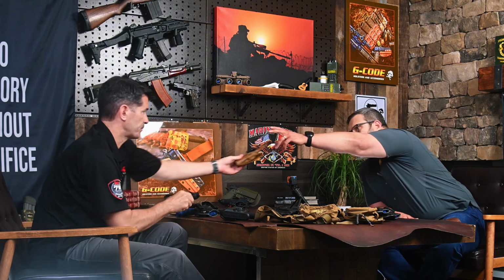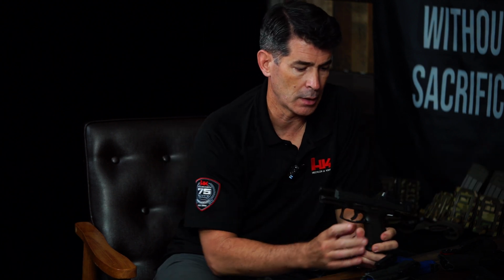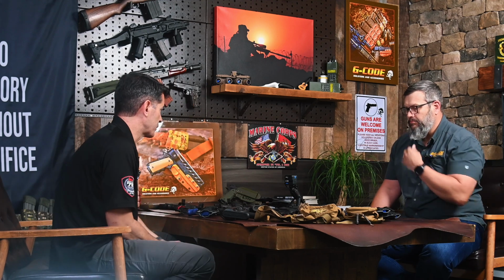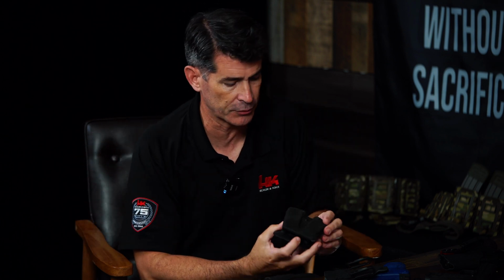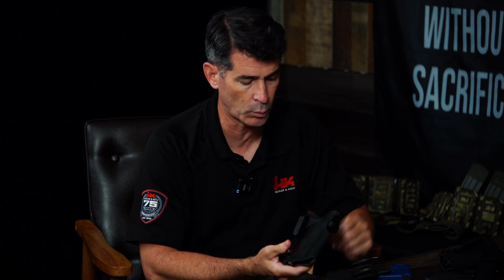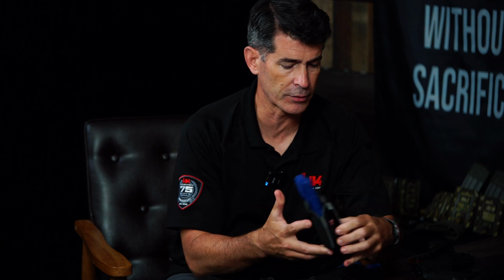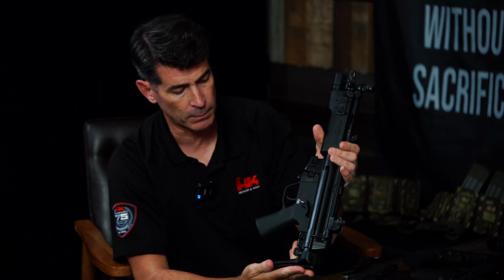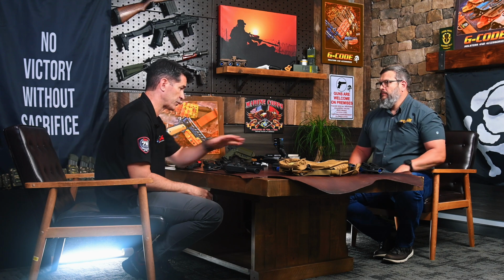Inside HK USA: Exclusive Holsters, Gear & Training with G-Code Tactical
Join Greg Jones from G-Code Tactical and James from HK USA for an in-depth discussion on pairing high-performance HK firearms with G-Code’s purpose-built holsters and accessories.

From the legendary USP and VP9 pistols to the new CC9 micro-compact, they cover the evolution of HK’s lineup and how G-Code designs holsters that adapt to various carry styles, lights, and optics ensuring comfort, retention, and durability.

Discover insights into the innovative RTI system, paddle holsters, mag pouches, PCC placards, and special HK-exclusive holster models like the Phenom, Shadow Eclipse, and Prime Carry series. The episode also touches on HK’s training courses, Pro events, and the shared mission to provide shooters — from new carriers to professionals — with a reliable, modular carry solution they can trust for years.

Whether you’re upgrading your everyday carry setup or exploring tactical gear combos, this conversation highlights why the HK and G-Code partnership is setting a new standard for shooters everywhere.